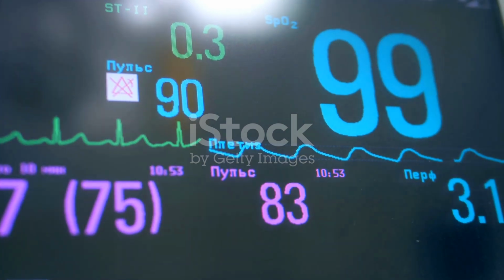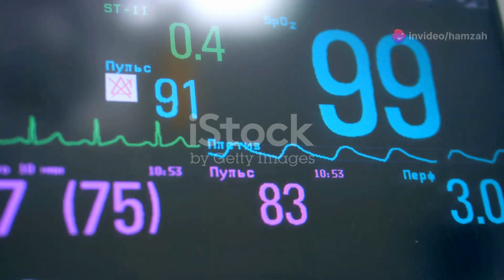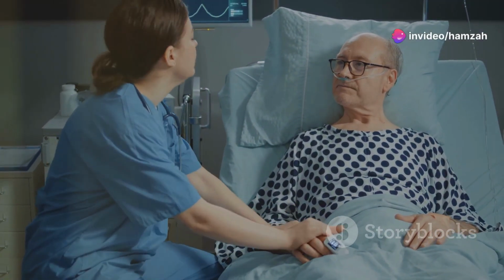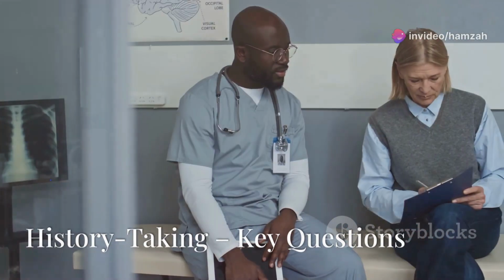Approach to PR Bleeding